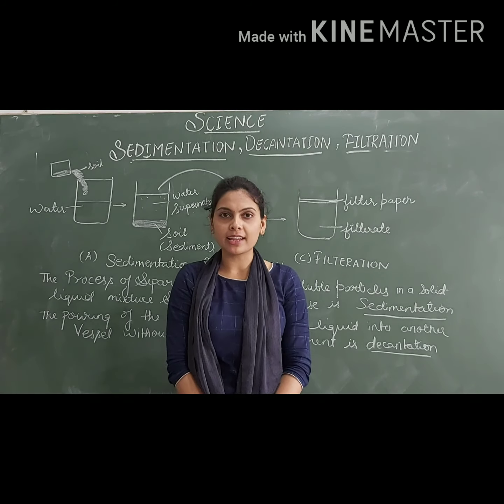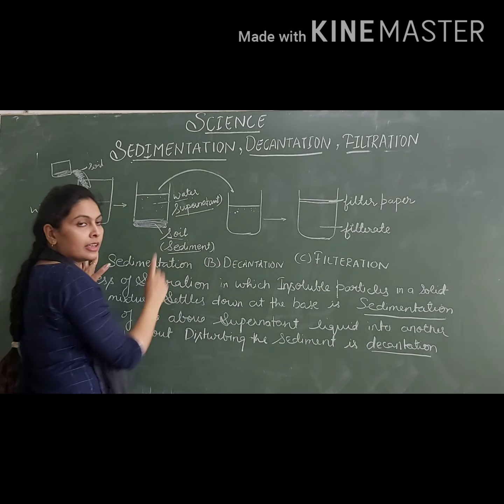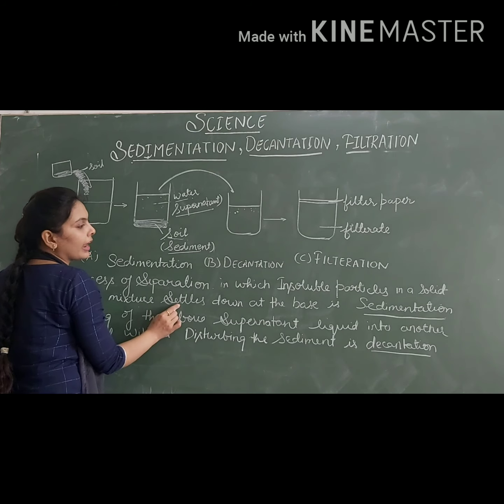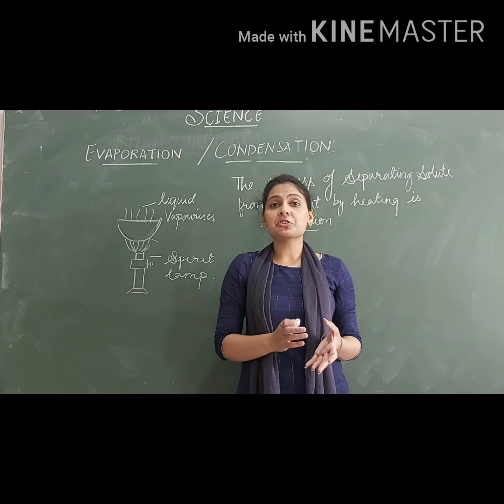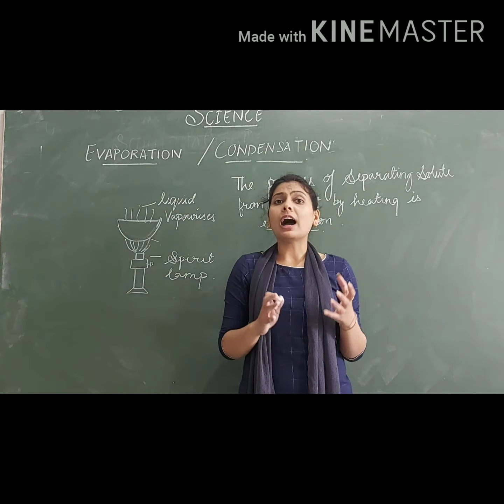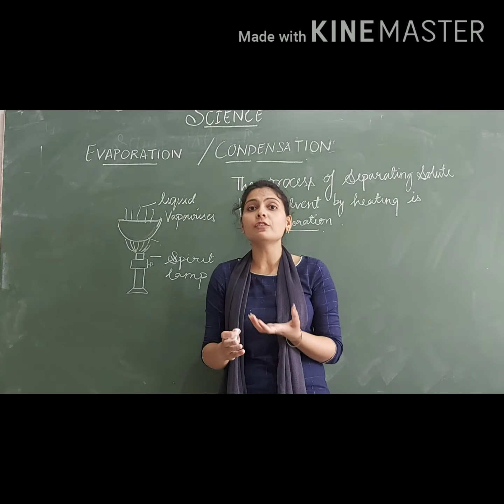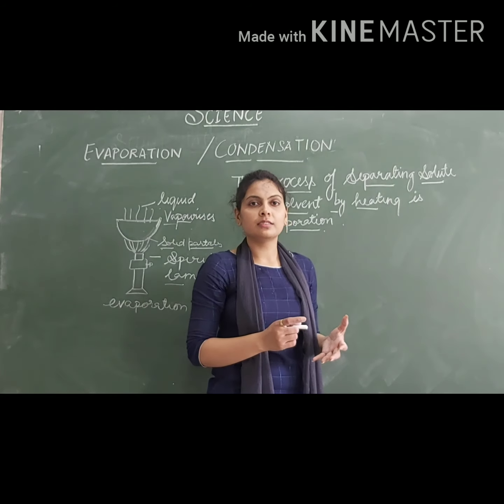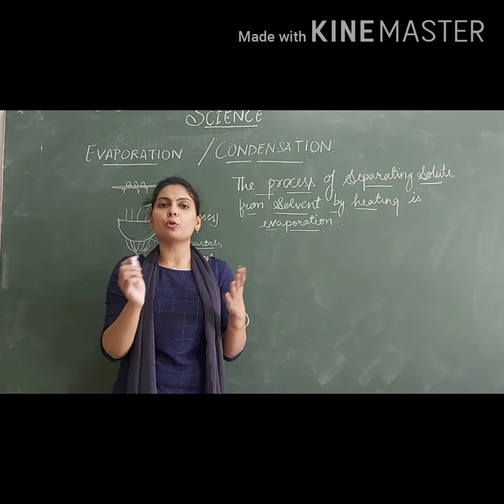CLASS 6. /CHAPTER 5 .SEPARATION OF SUBSTANCES (PART 3)